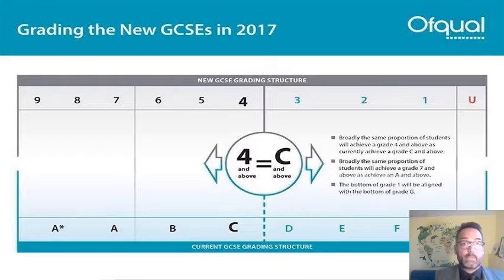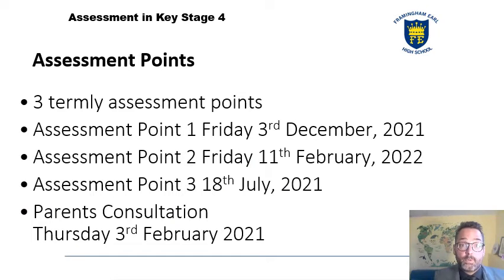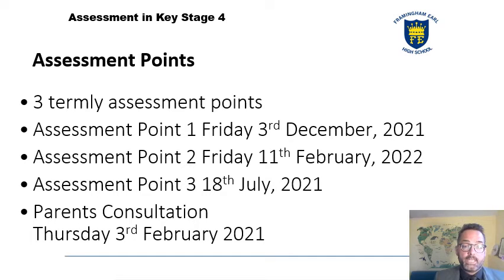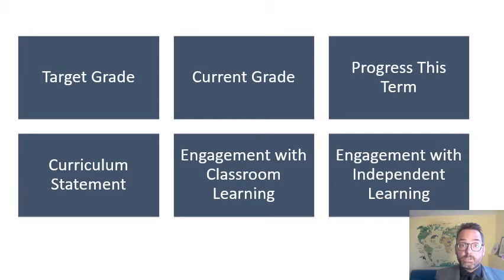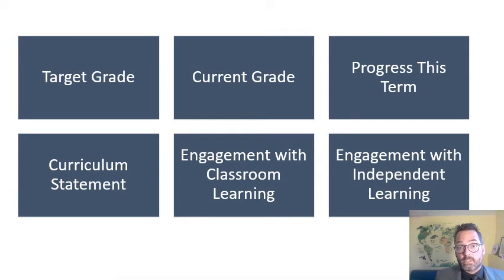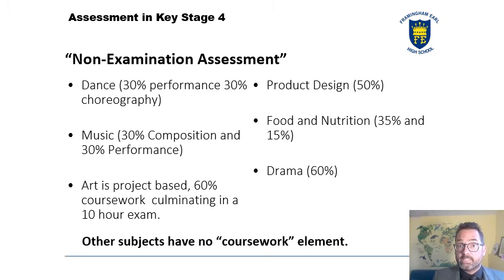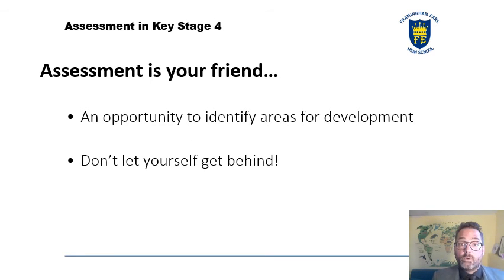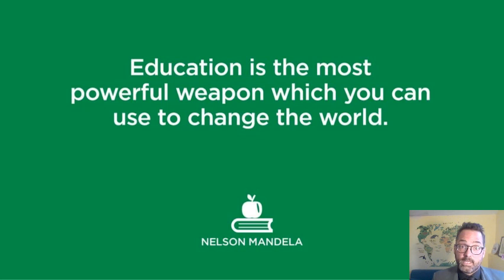Assessment for KS4 Welcome Evening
Mr Keates' overview of Assessments at KS4